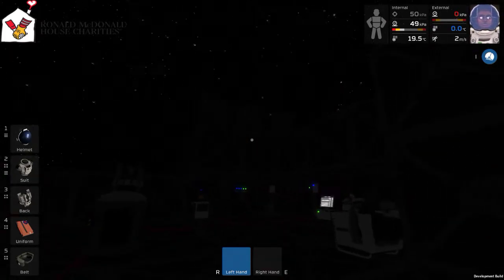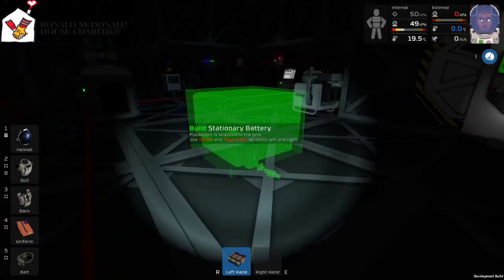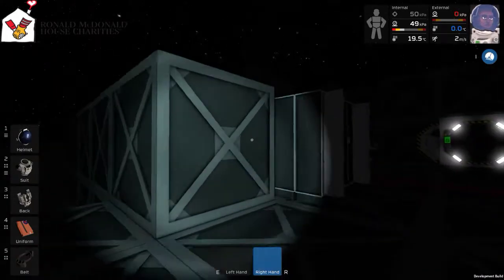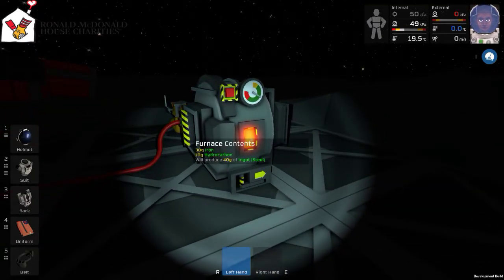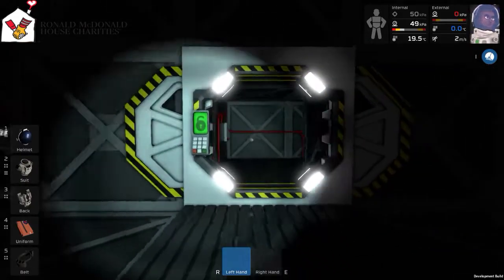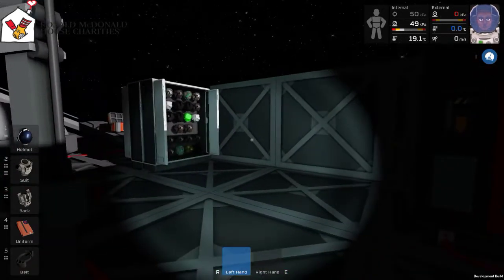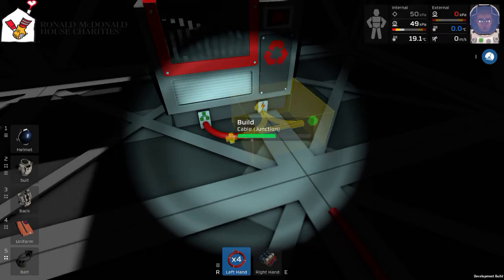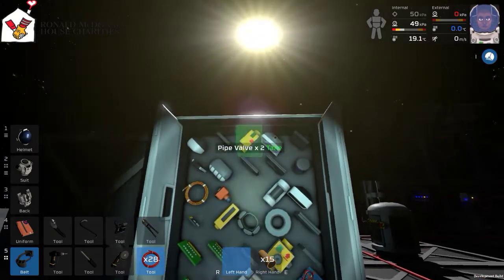Stationeers Basic Furnace Setup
GPU: GeForce GTX 1060 6GB
CPU: AMD FX(tm)-6350 Six-Core Processor
Memory: 32 GB RAM (31.9 GB RAM usable)
Current resolution: 1920 x 1080, 60Hz
Operating system: Microsoft Windows 10 Pro